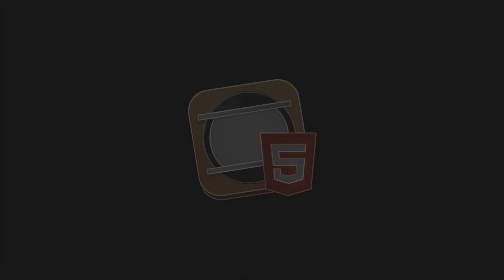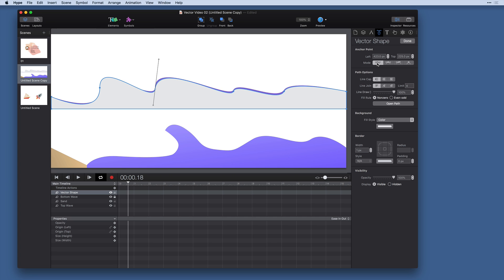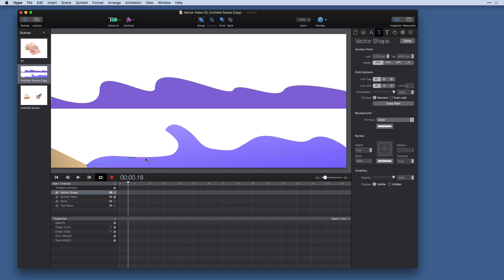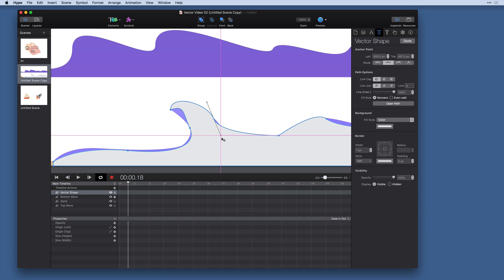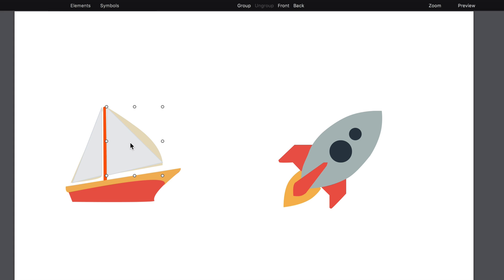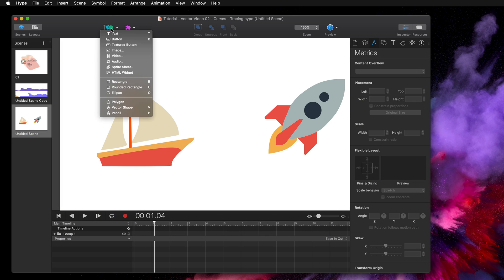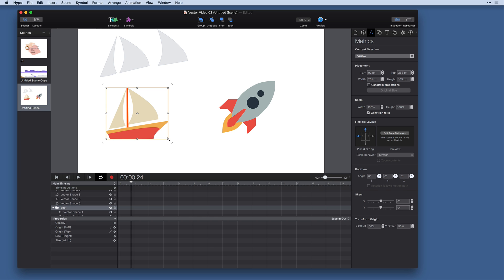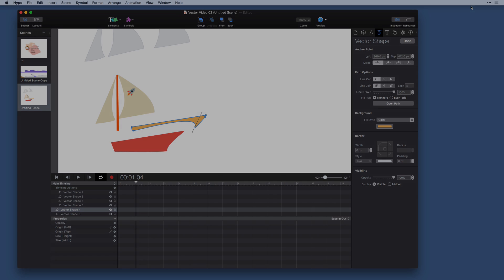Creating Vector Shapes, Curves, and Tracing Vectors in Tumult Hype Professional 4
This video starts with the basic and goes deeper into Vector shape creation in Tumult Hype 4.0. If you're familiar with curves and control points in other vector creation tools, Tumult Hype's vector tool will feel right at home. But if you're just getting started, this video shows how to create all types of curves and straight lines with the new tool.